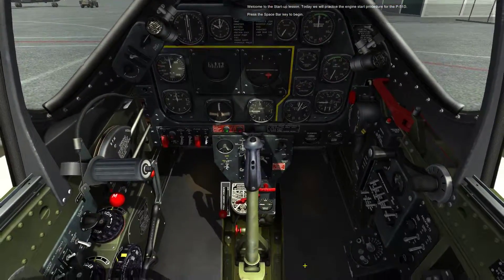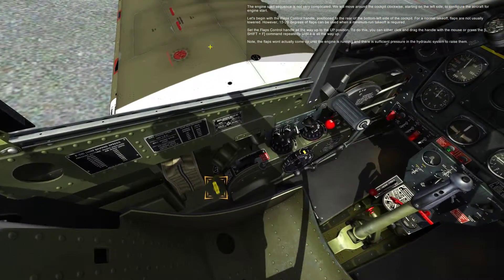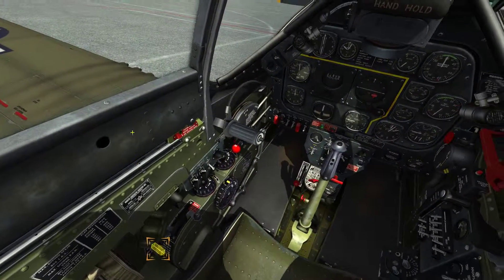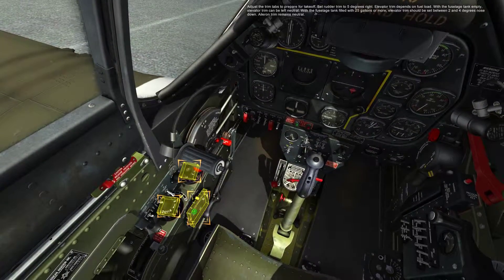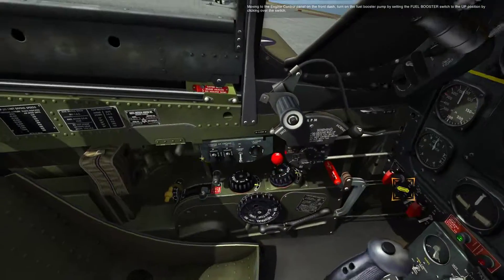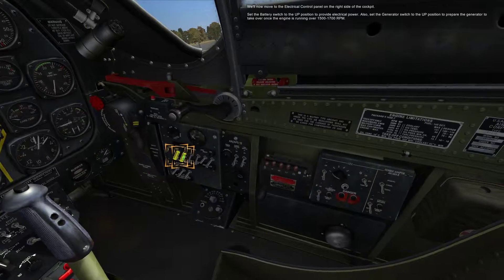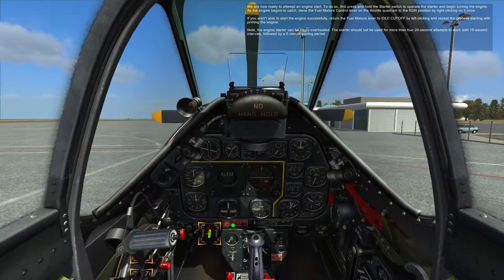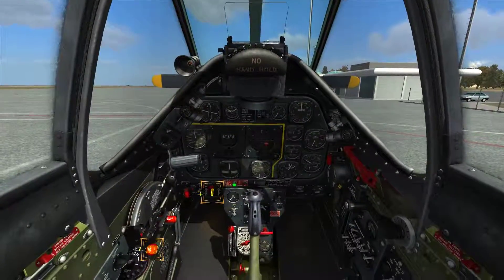Digital Combat Simulator P-51D: Twelfth Attempt...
Where the #$(&*^ is my ground crew!

Messerschmitt 109's never had this @#$@#$ issue!